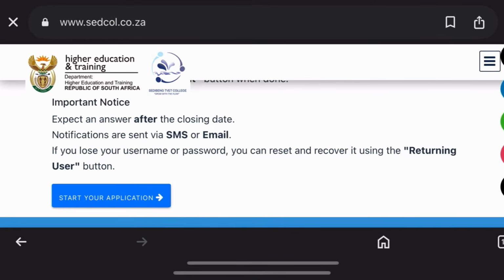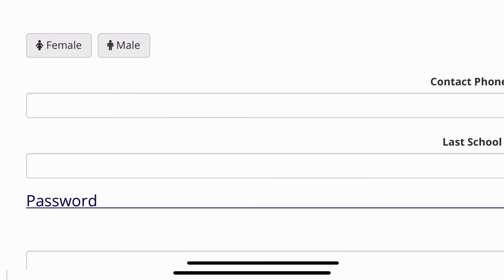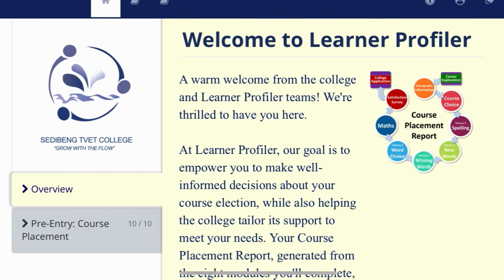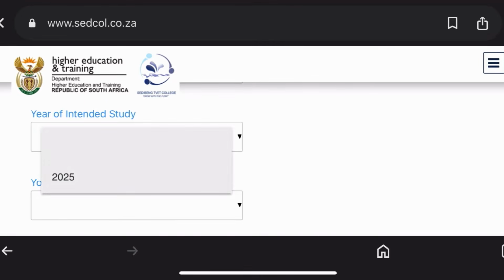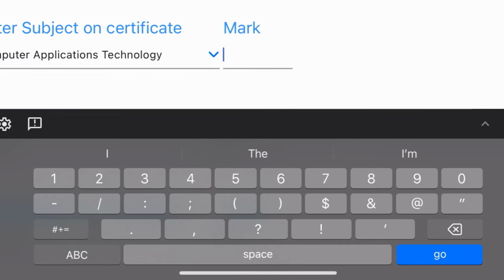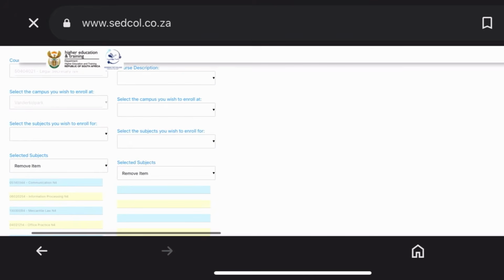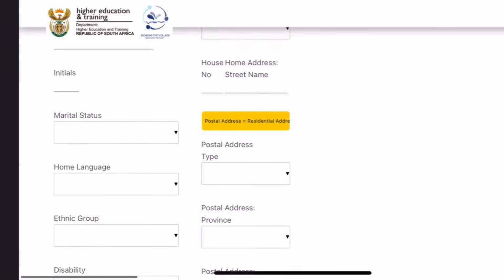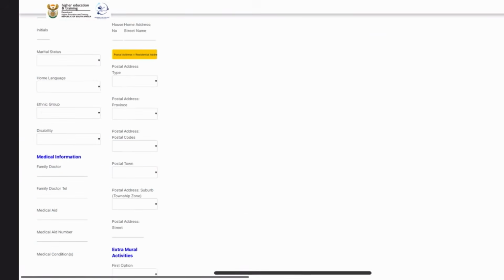How to Apply At Sedibeng TVET Collage￼ || Step by Step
welcome in this video I will be guiding you on how to apply for second semester at Sedibeng College Tvet . How to Apply At Sedibeng TVET Collage || Step by Step
So if you are a student and you’re interested in studying please stay tuned because I’ll be showing you how you can do it and it’s very easy and simple so that will help you in guiding you on how you can apply #2025